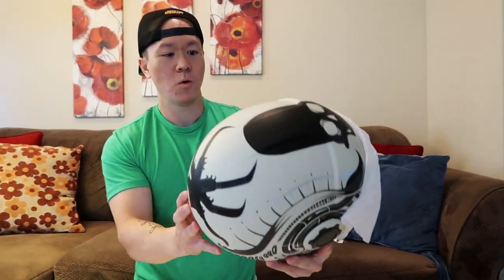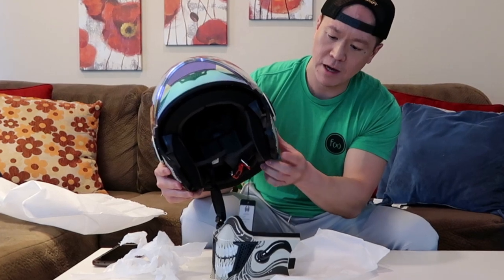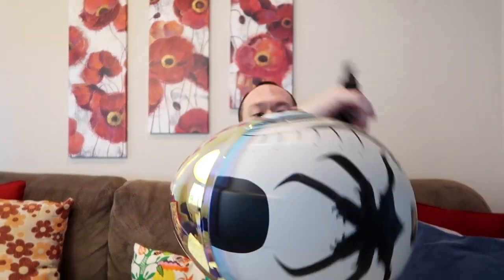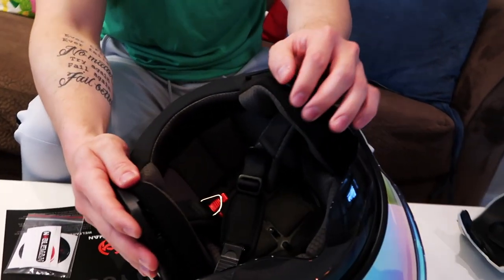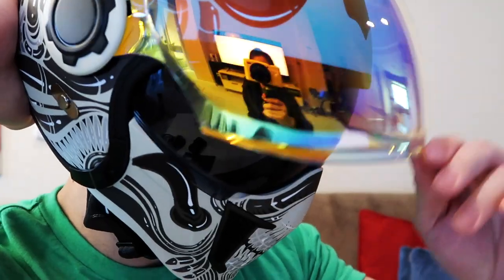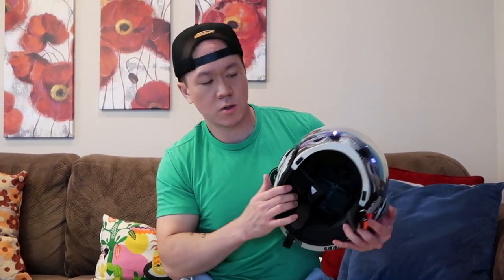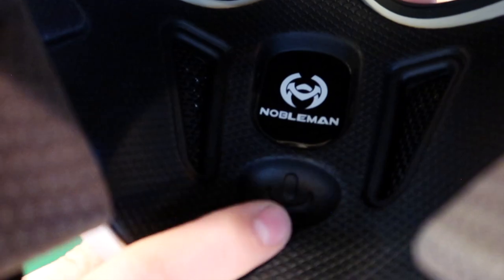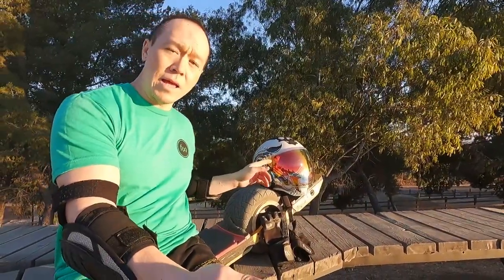Hybrid esk8 helmet review: Nobleman TK02 FooDog!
Searching for the best full face modular helmet when riding your electric skateboard and/or onewheel? The @noblemantech6581 TK02 Foo Dog helmet is it! I've always used a bike helmet with magnetic eye shield which is super light and convenient, but when it comes to trail rides, the bottom half of my face always gets dusty af from the dirt..

With a hybrid, modular full face helmet you get the best of both worlds: full head/face protection and open face when you need more air flow.

Key features:
Rainbow Reflective Visor with Quick Release
Carbon fiber design buckle with Quick Release
Built-in Sunshade Glasses
Breathable COOLMAX fabric
Removable face shield
Comfortable and lightweight
Anti-Collision Shell (ABS)
Rain Protection
Ergonomic Fashion Design
Slot for Bluetooth Headset
Removable Lining

Chapters:
0:00 Intro
0:57 Unboxing
2:15 No more dirt face!!
3:13 Sizing & fit
4:20 My favorite full face helmet hack!
6:18 Better than TSG for around the same price
7:12 Cons
7:53 Ride sesh & final thoughts